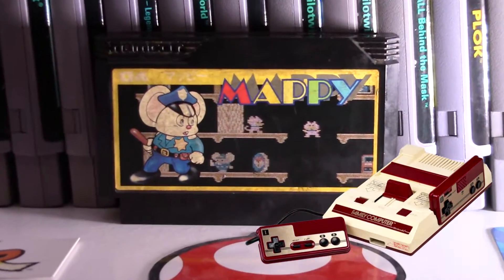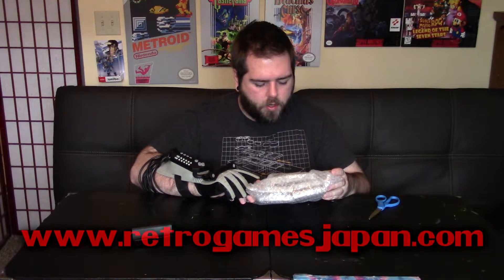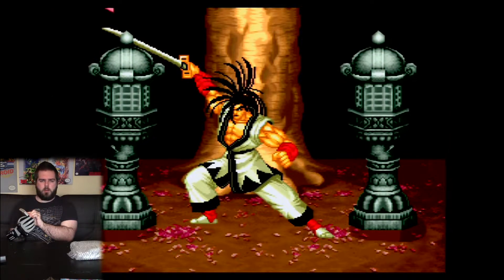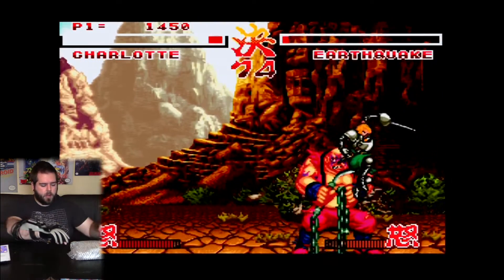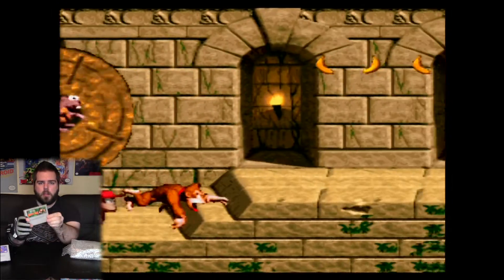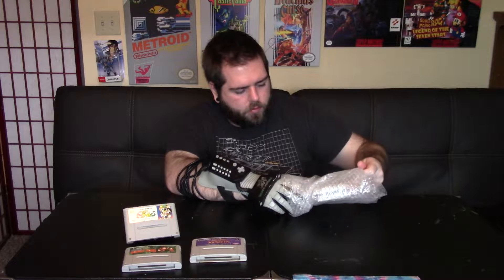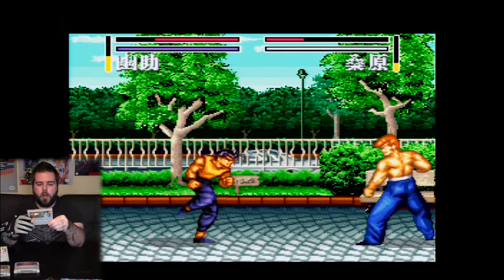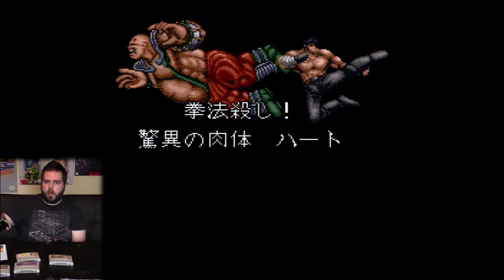My First Super Famicom Pickup 5 Games | Famicom Friday #2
I'm rebooting Famicom Friday soon with more Japanese language games to check out on a Friday!

What I use to record:

Camera:

- CANON VIXIA HR R800 Camcorder 1080p 60fps

Audio Editing Software:

- Audacity

Capture Device:

- ROXIO GameCap HD 720p 60fps

Games played on original Super Nintendo console.